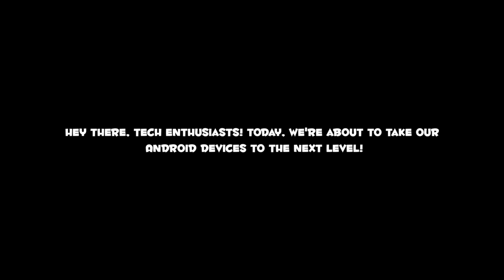Overclock Kernel NO ROOT! Improve Gaming Performance + Game Turbo - (2023)